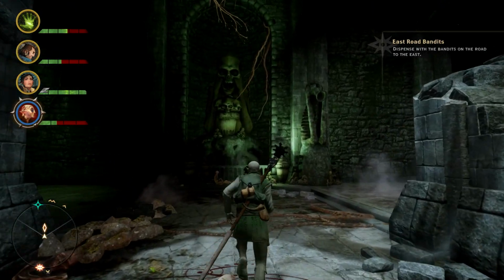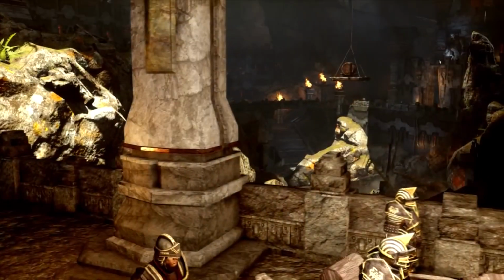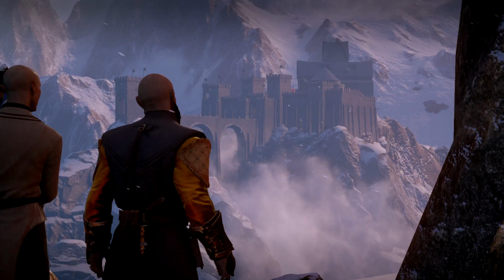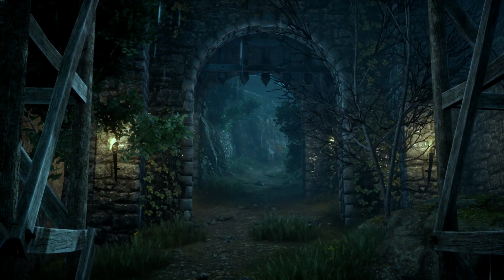Dragon Age: Inquisition | Official Video – Creating the World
Captured using actual gameplay footage.

Using the Frostbite 3 engine to build Dragon Age: Inquisition opened up new possibilities for the team to explore. In this instalment of our Behind the Scenes series, Lucy James sits down with Lead Environment Artist Ben McGrath to learn how the team at BioWare Edmonton brought the world of Thedas to life.

Dragon Age: Inquisition, winner of over 100 Game of the Year Awards, is available now for PC, Xbox One, PlayStation 4, Xbox 360, and PlayStation 3.